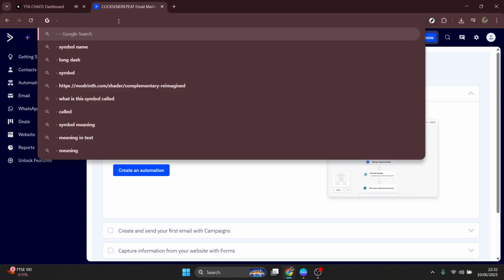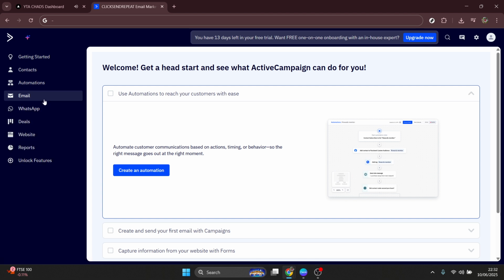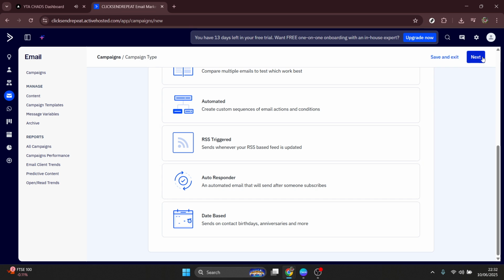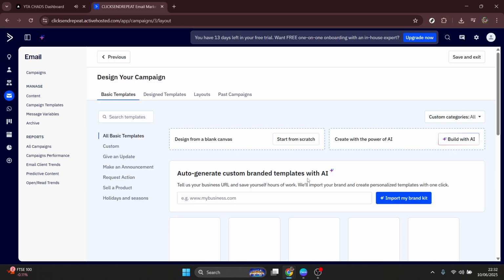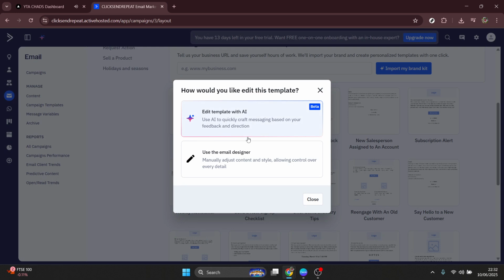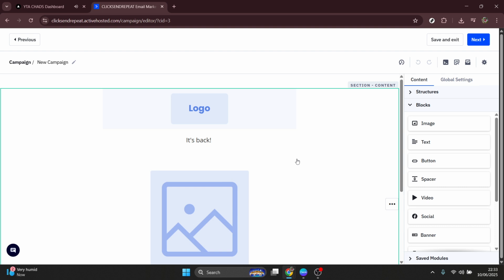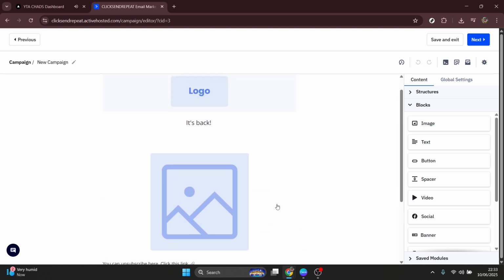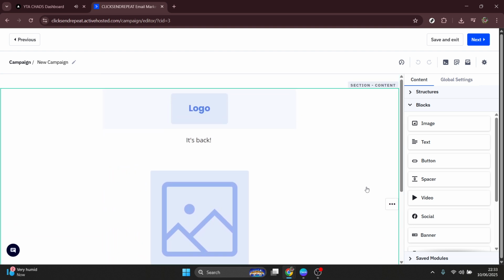How to Create Emails with the ActiveCampaign Email Designer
Want to create stunning, professional emails that get results? 🚀 In this ActiveCampaign Email Designer tutorial, I’ll show you step-by-step how to design, customize, and send beautiful emails using ActiveCampaign’s drag-and-drop builder.

Whether you’re sending newsletters, promotions, or automated campaigns, this guide will help you master the new Email Designer and create emails your subscribers will love.

👉 In this video, you’ll learn:
✅ How to use the ActiveCampaign Email Designer from scratch
✅ How to customize layouts, fonts, and colors
✅ How to add images, buttons, and personalization
✅ Pro tips to boost engagement and click rates

Perfect for beginners, marketers, and business owners who want to create high-performing emails quickly and easily in 2025.

💡 Watch till the end for insider tips to make your emails look more professional and mobile-friendly!